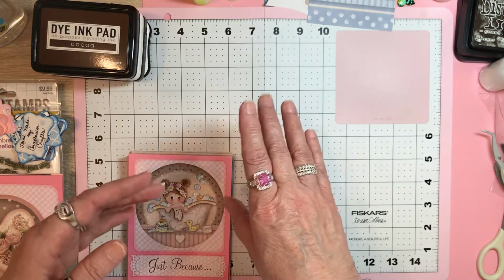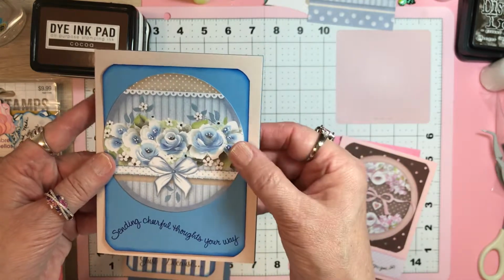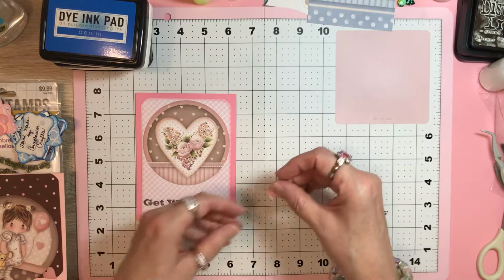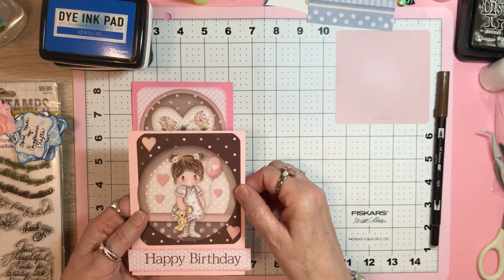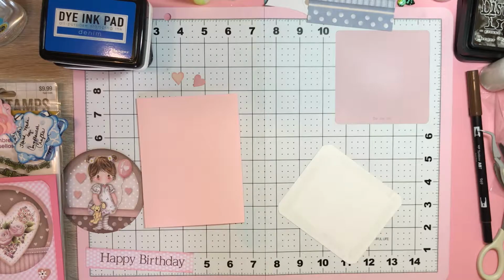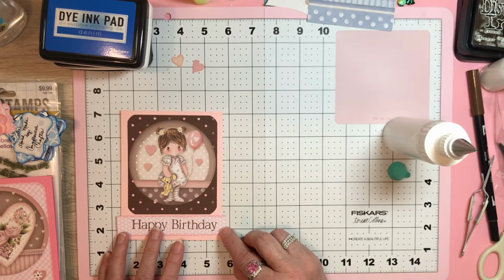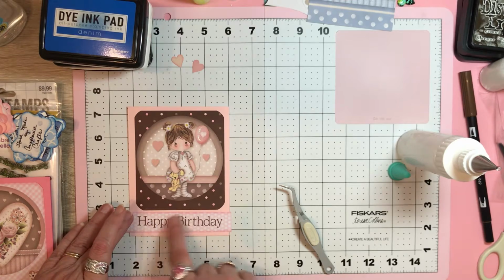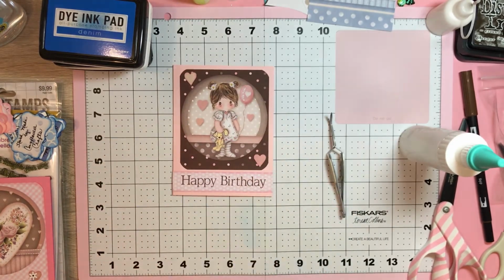Craft With Me: Little Girl “Happy Birthday” Card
THIS VIDEO IS INTENDED FOR PERSONS 18 YEARS OLD OR OLDER
Hello everyone.  Happy July 4th!!! This is my last batch of cards for Cards for Kindness at this time.  I hope to do more in the future, but for now...I need a break.   :)   Thank y'all for stopping by to visit!